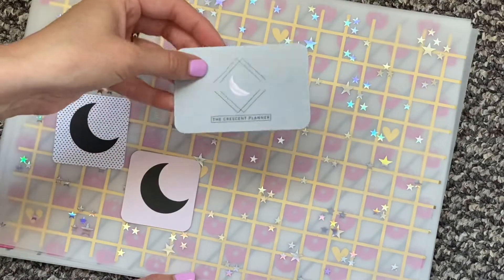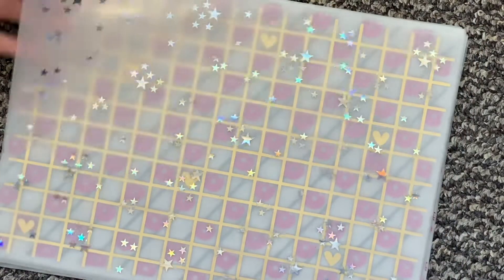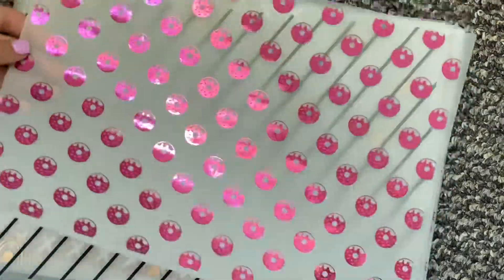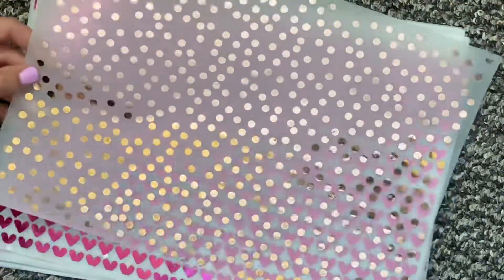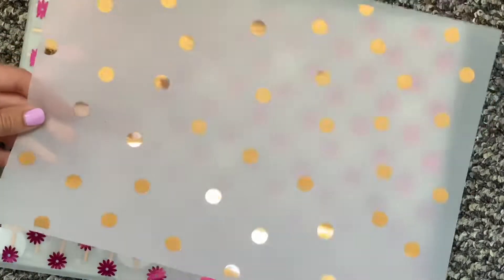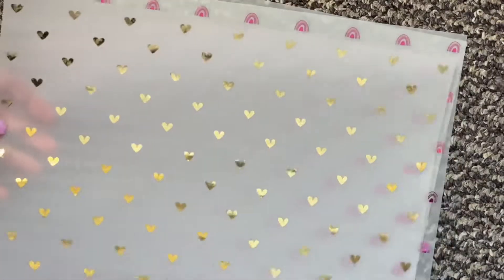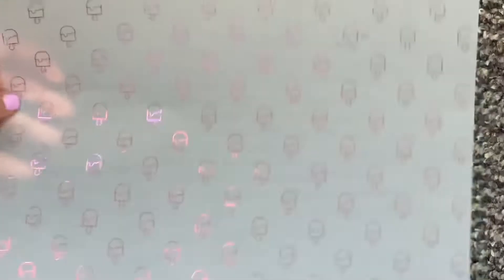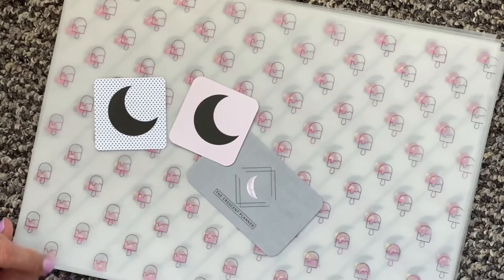My New Etsy Shop / The Crescent Planner // Pink Planner Girl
Hi everyone! Today I wanted to give you a look at the items in my new Etsy shop!!! I will mainly be making foiled acetate and vellum but will be adding other items in time.